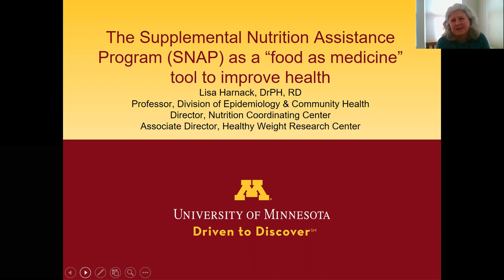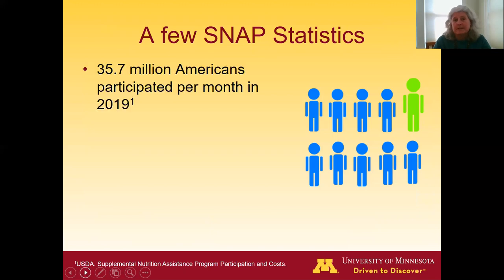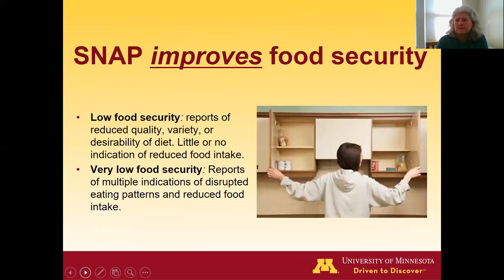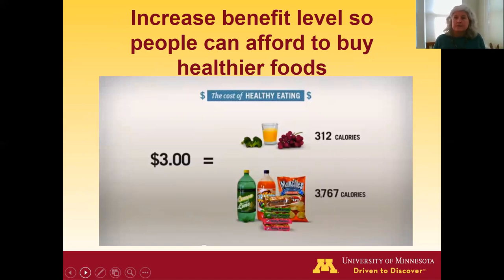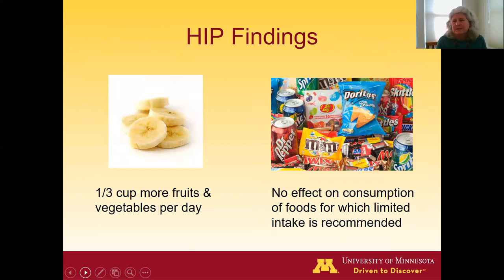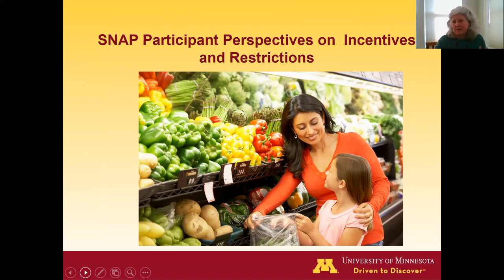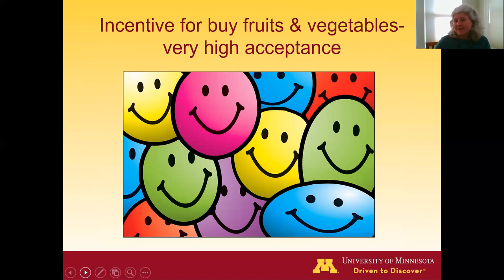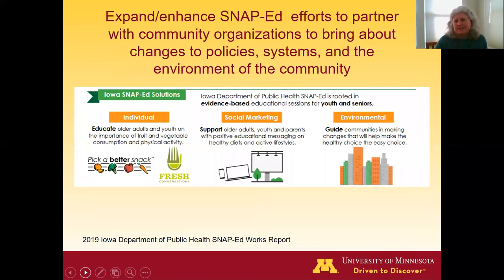2021 HOW Symposium presentation by Lisa Harnack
Lisa Harnack, DrPH, RD, MPH, Professor in the Division of Epidemiology & Community Health at the University of Minnesota, delivered this presentation as part of the panel discussion, Innovation and Equity in Health Care at the virtual 2021 Harkin on Wellness (HOW) Symposium on March 9, 2021.

Learn more about the Harkin on Wellness (HOW) Symposium on The Harkin Institute's